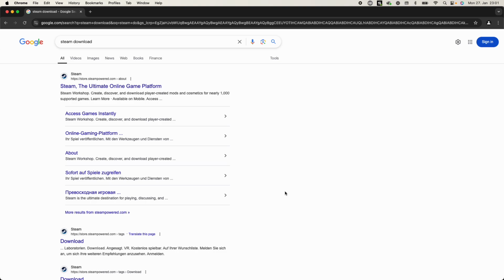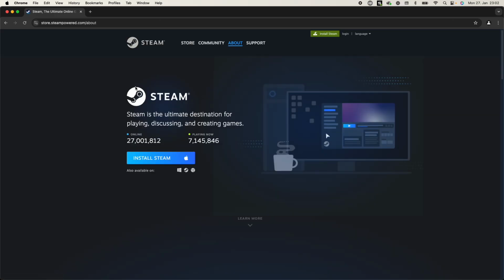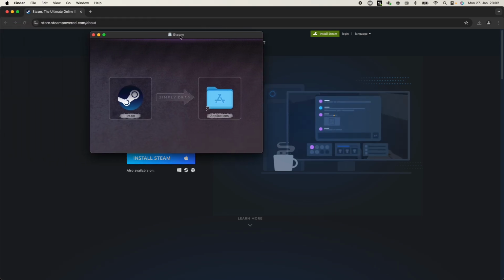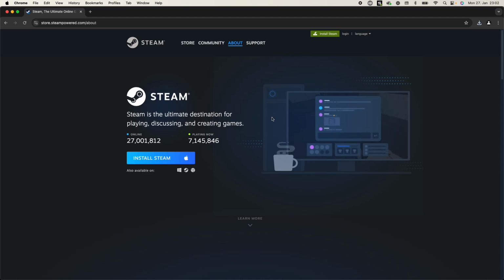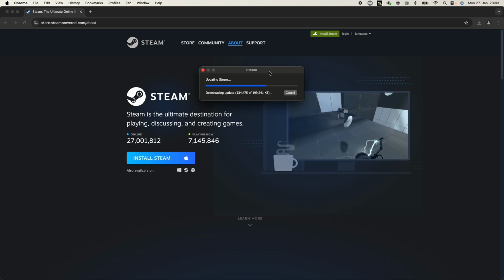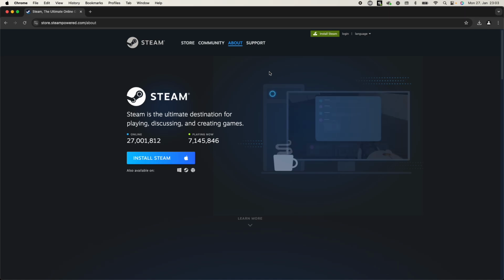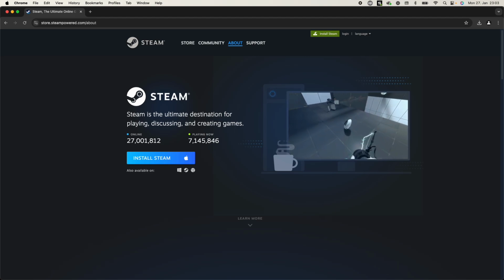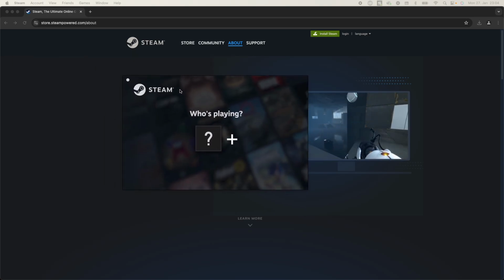How To Download and Install Steam on Mac (Updated)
Are you ready to dive into the world of gaming on your Mac? In this video, we’ll walk you through the entire process of downloading and installing Steam on your Mac step by step. Steam is one of the most popular gaming platforms, offering thousands of games to enjoy, from indie hits to AAA titles. Whether you’re a seasoned gamer or new to Steam, this guide will help you get started effortlessly.

We’ll cover:

How to download the official Steam client for macOS.
Step-by-step instructions to install it on your Mac.
Setting up your Steam account and logging in.
Tips for navigating the Steam platform and downloading your first game.
With Steam, you can access a huge library of games, enjoy community features, and even connect with friends while gaming. So, if you’re looking to turn your Mac into a gaming machine, this tutorial is perfect for you.